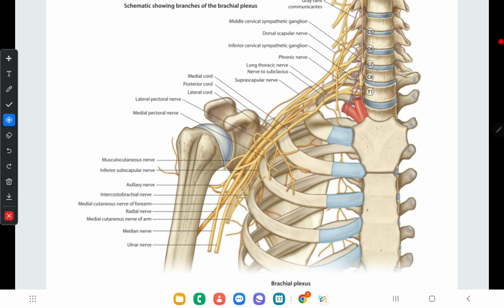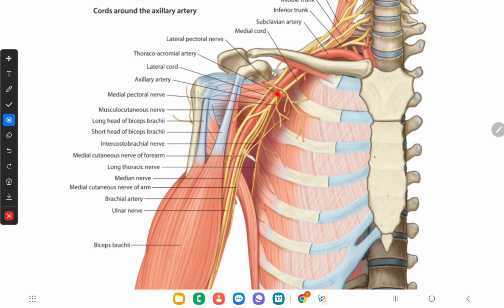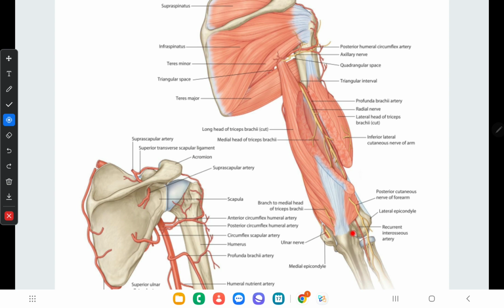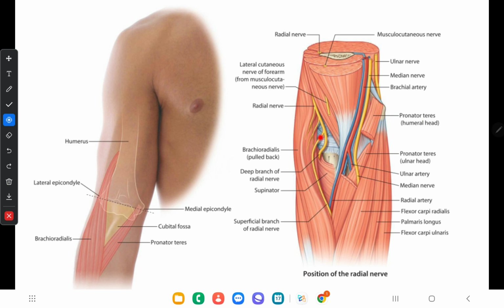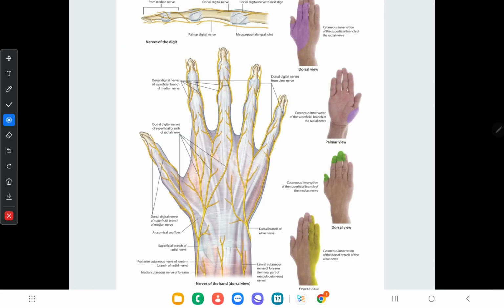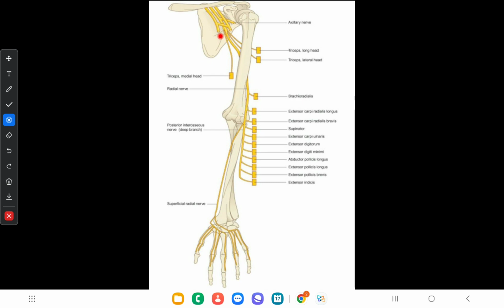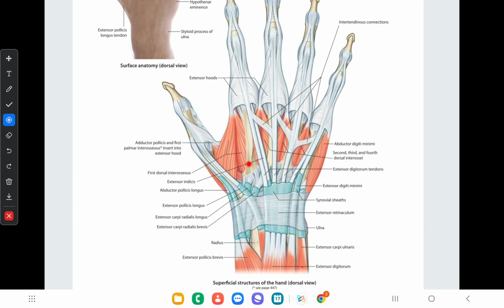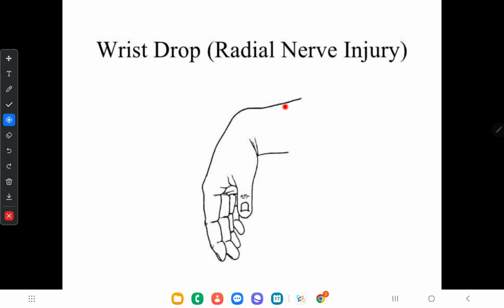Radial Nerve 🔄🧠💪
What is the thickest nerve in the brachial plexus?
Radial nerve is one of the major nerves of the brachial plexus.So you must know the whole pathway and the distribution of the radial nerve.Not only that,but also you must know the anatomical basis of the wrist drop deformity.